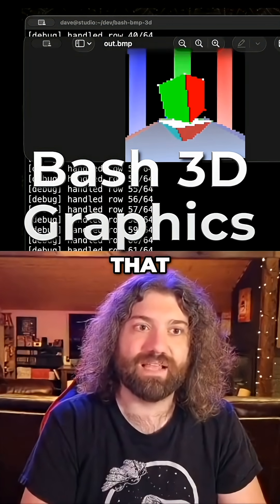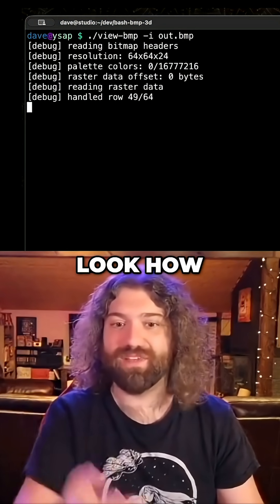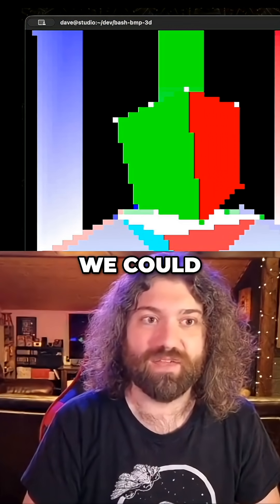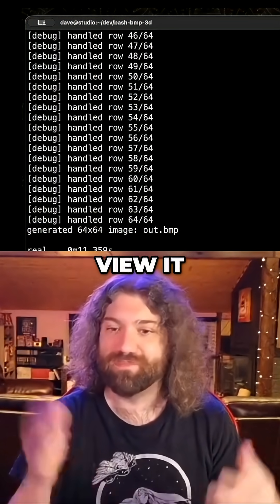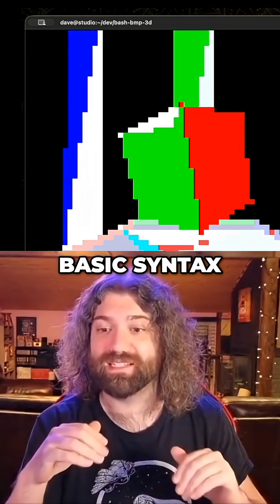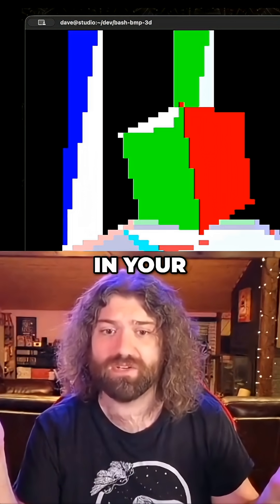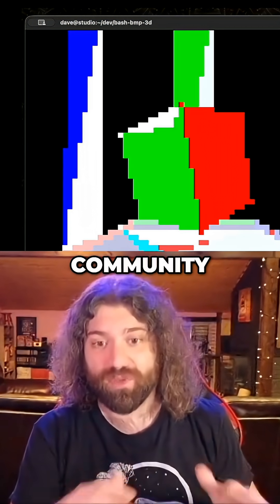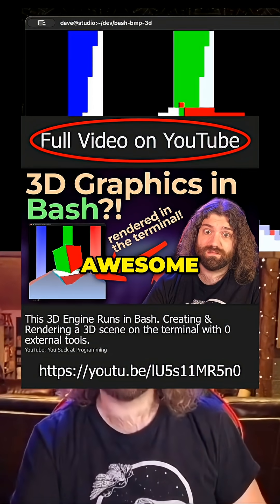Bash Rendering Magic: 3D Visualization in Just 11 Seconds!